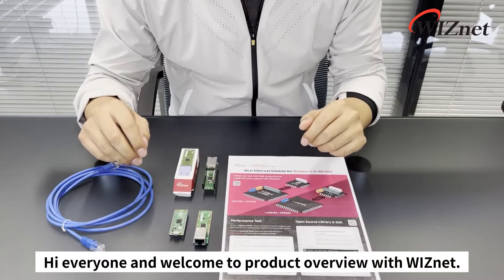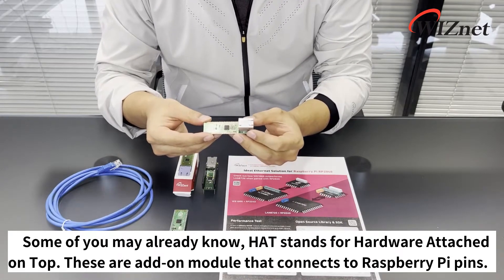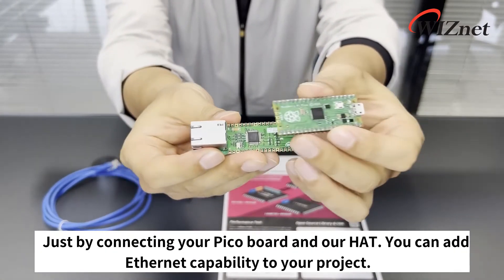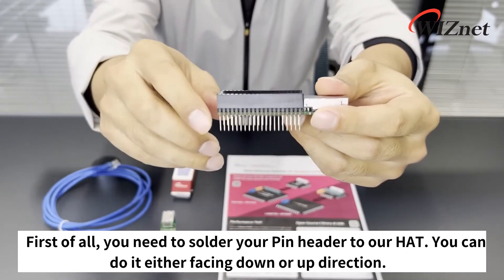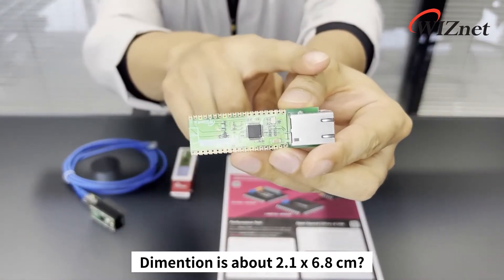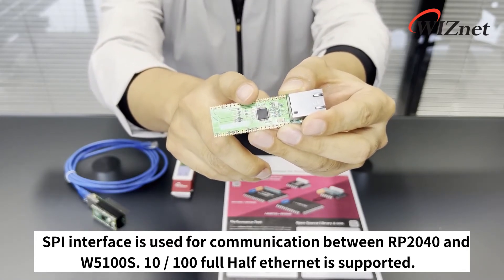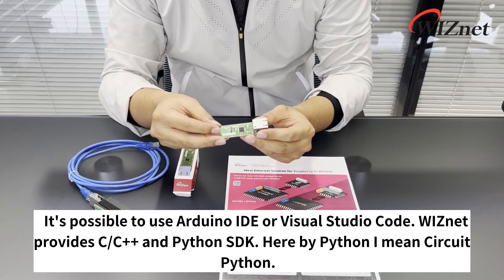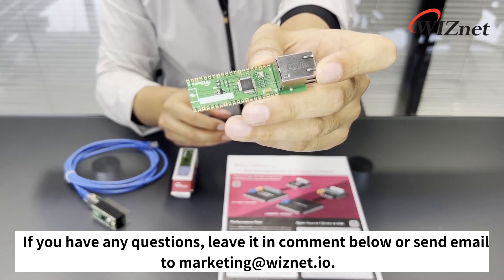Ethernet for Raspberry Pi Pico, WIZnet Ethernet HAT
Connect Raspberry Pi Pico Ethernet through WIZnet Ethetnet HAT!
The Ethernet HAT is a simple way to add Ethernet connectivity for RPi Pico and RP2040.